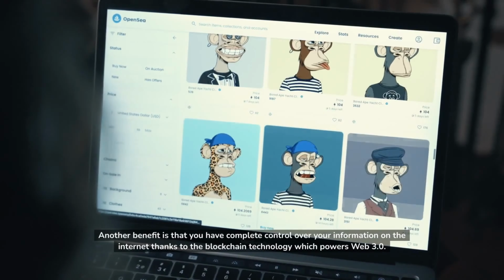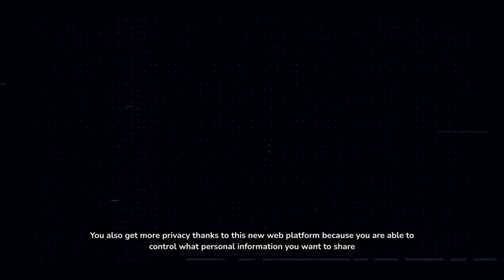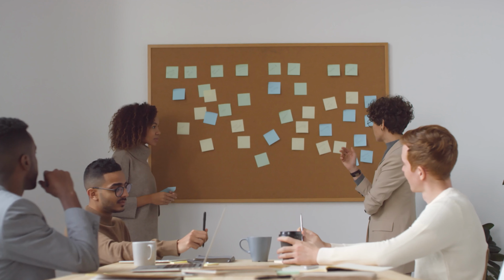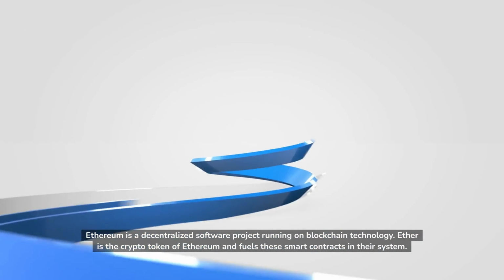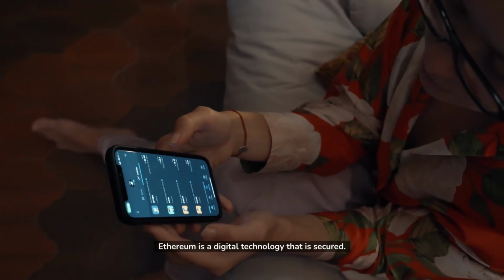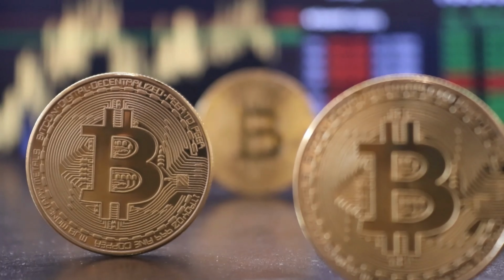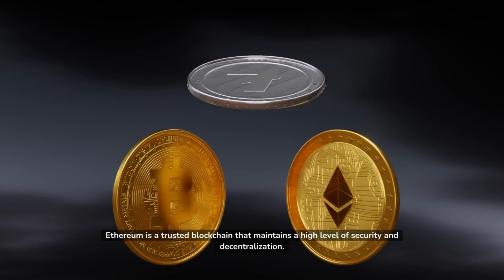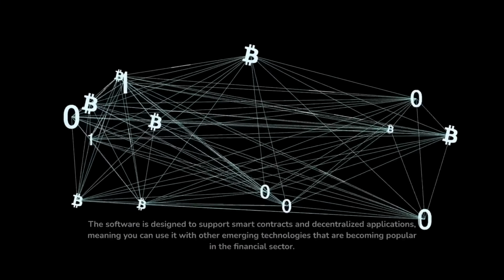How Web 3.0 Will Change The World?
It will be the next generation of the internet. It's a decentralized web that will change the way we live, work and play. In this video, I'm going to show you how Web 3.0 will change the world and how you can get involved in this exciting new space!

Timecodes
0:00 - Intro
0:04 - What is Web 3.0?
0:33 - What is the Web 3.0 traits
2:41 - What are the Benefits of Web 3.0?
3:41 - How Does Web 3.0 Work?
4:25 - What is Ethereum and How Does it Work?
5:21 - Conclusion

This channel is all about everything crypto, NFTs, and the metaverse. If you're looking to learn about these topics or just want to stay up to date, this is the place for you.